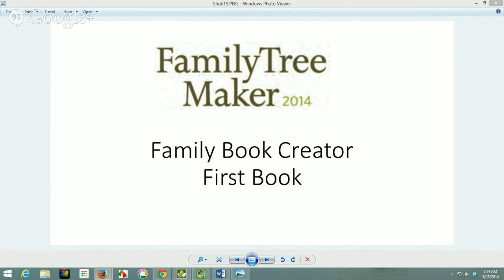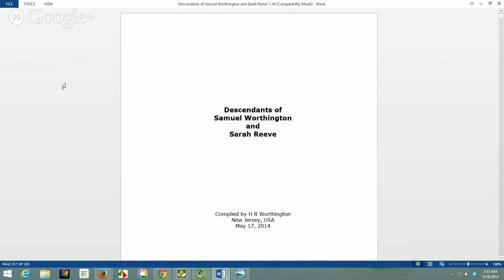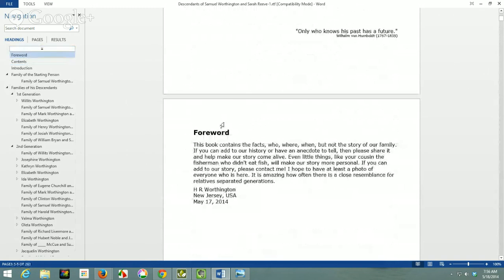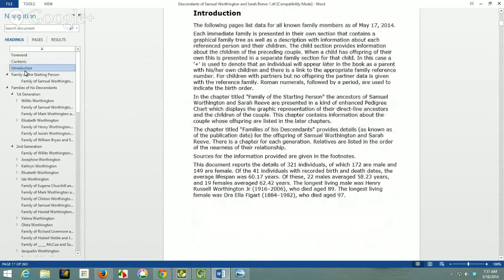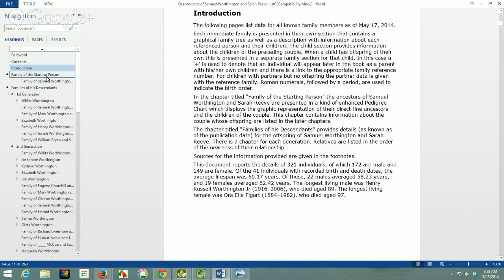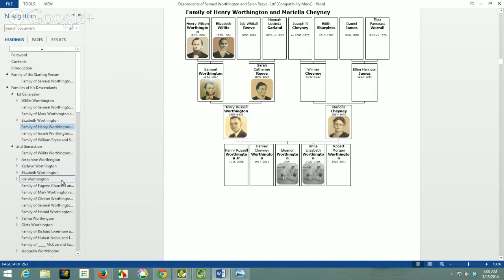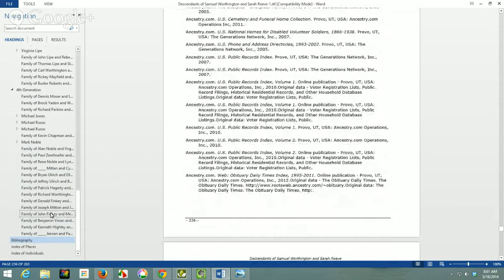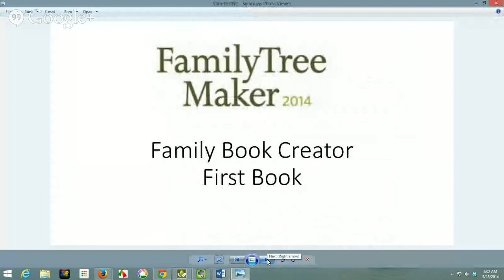Family Book Creator - First Book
A quick review pf the first book created with the Family Book Creator Plug In for Family Tree Maker